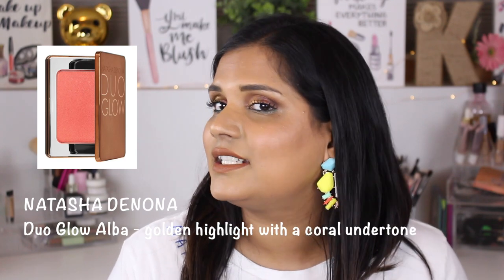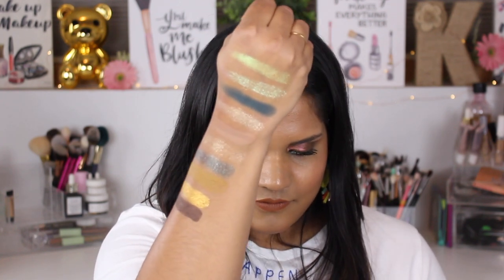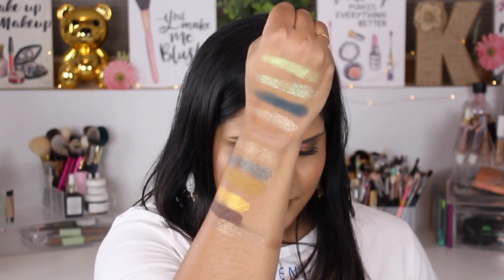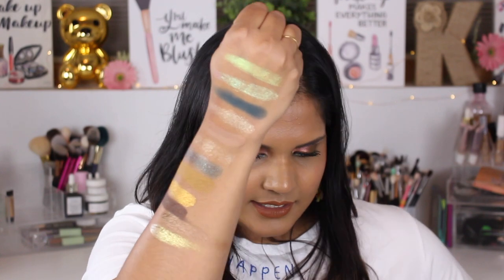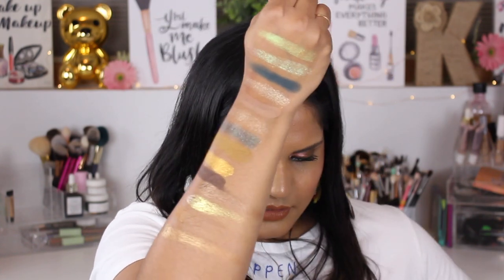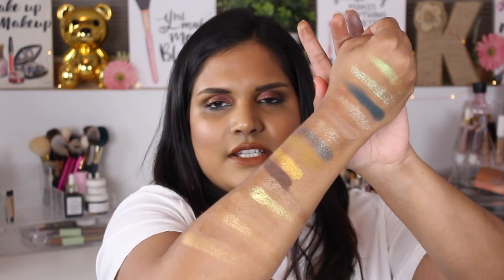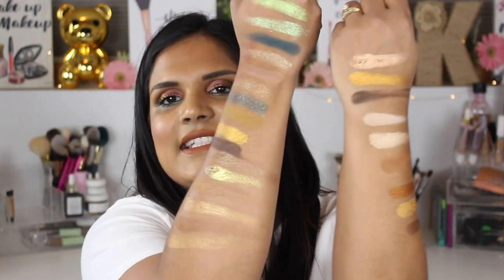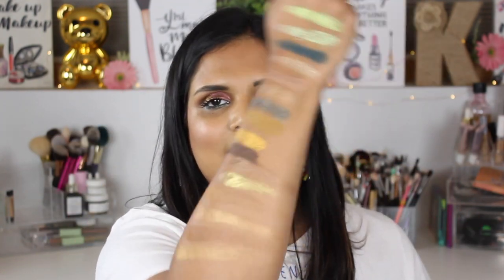ND GOLD PALETTE REVIEW | Karen Harris Makeup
- - Outfit Details - -
Top -
Necklace -
Earrings -
- - Makeup Details - -
Foundation -
Eyeshadow -
Lipstick -

1. How old are you ? 29
2. Where are you from ? Sri Lanka
3. Where do you live ? Fargo ND
4. Shade reference ?

Tripod - AmazonBasics 60-Inch Lightweight Tripod
Lights - LimoStudio Photo Video Studio 2400 Watt Softbox

Morphe
Jaclyn Hill
Natasha Denona
Stila
Tarte
TooFaced
MELT
Luna Beauty